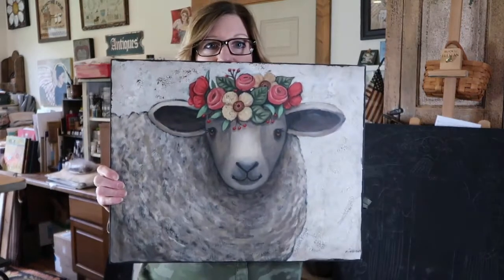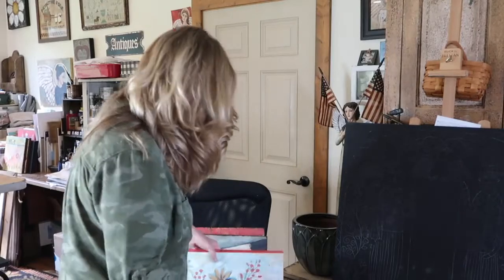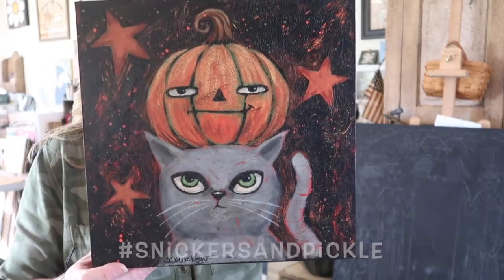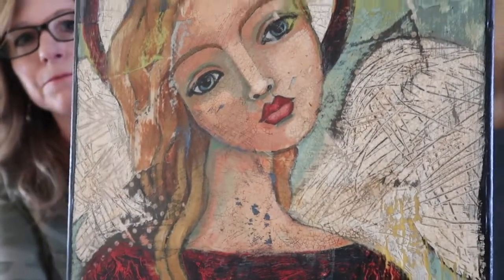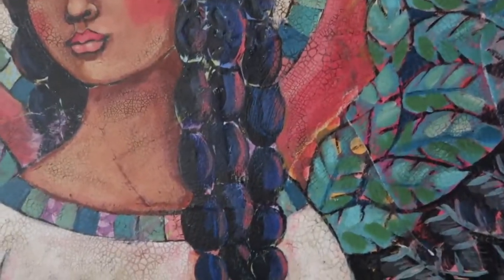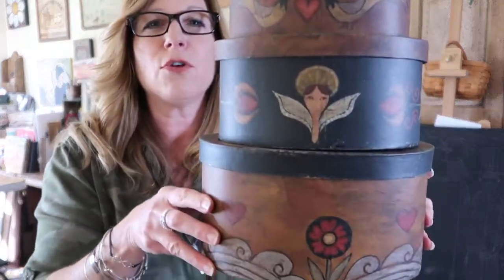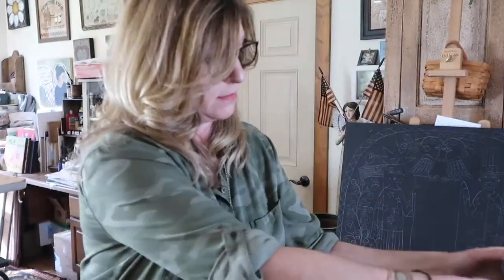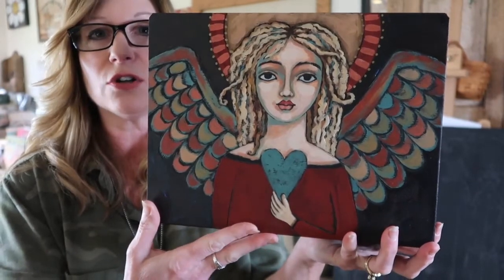What is CW Live??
Want to learn to paint in the comfort of your own home?? Join me at CW LIVE!

Join me each week LIVE in a private Facebook group for painting lessons and projects for a mere $37/mo - for a 3 month total of $111. Session 3 starts Oct 6, 2020. It's still a steal of a deal! Paint lessons for $18.50 a lesson!! 😳 😲

Let's gather, dream and create together!
Paint everything from folk art, landscapes, watercolor, acrylic, mix media and angels at Creative Whims Studio LIVE!  Each week we will paint together LIVE in a private Facebook group. The live videos are saved in the group so you can watch the replay.

More membership perks:
*  Access to replay videos of past LIVE lessons
* An opportunity to win one of my original paintings at the end of each session
*Art tips & hacks
*encouragement and support from group members